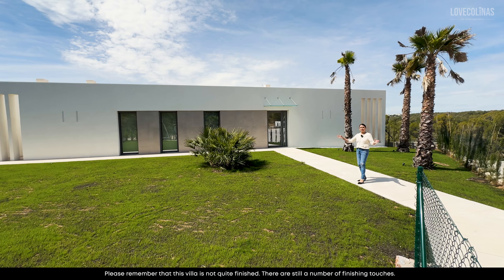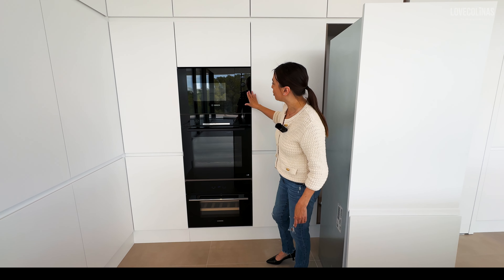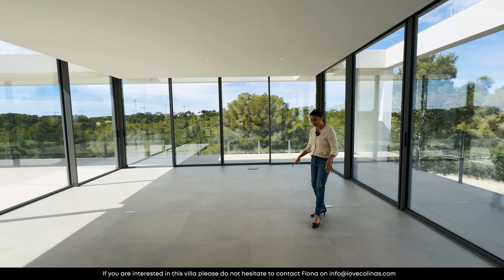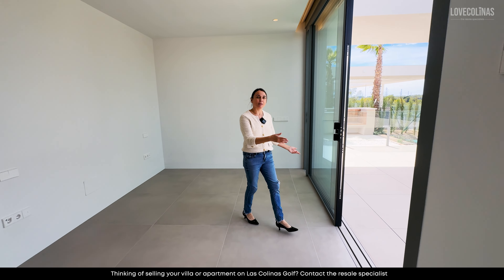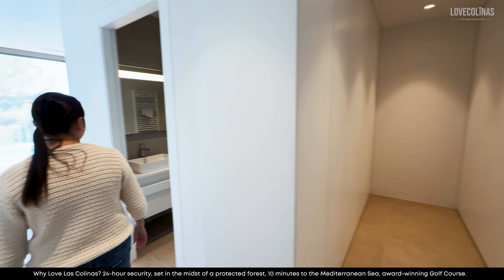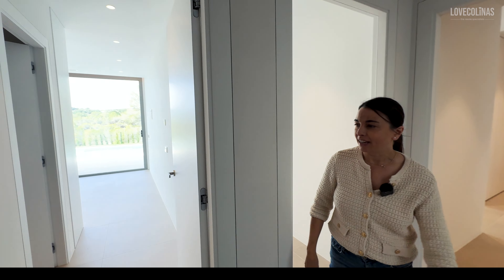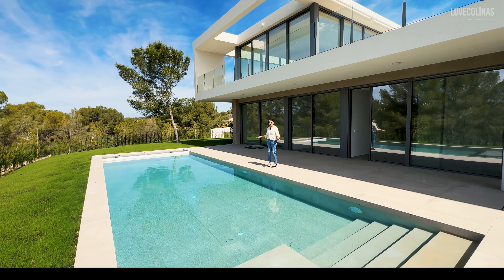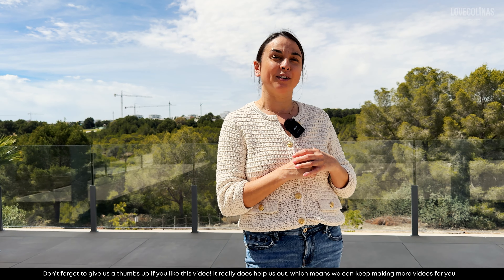Las Colinas Golf's ⛳️ Newest Gem: €2M Modern Villa Build Update! (Spain)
Welcome back to the channel! Join Fiona as we explore the latest progress on the stunning modern Pelicano villa build in the exclusive Lima community at Las Colinas Golf, Spain. Price €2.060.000

This spacious villa boasts close to 300m² build on a plot of over 1500m² featuring 4 bedrooms, 4 bathrooms (en-suites), and a convenient guest WC. The villa is front line to the protected forest.

This luxury villa features underfloor heating throughout plus many more exclusive extras.

Thinking of owning a piece of paradise at Las Colinas Golf? to explore our stunning selection of villas and apartments.

00:00 Intro
00:27 Front garden
00:51 Fiona enters the Villa - Kitchen and Living Area
03:13 Master bedroom and ensuite
04:16 Main Terrace
05:00 Lower floor with 3 bedrooms and en-suites
07:12 Technical room + bonus room
07:47 Pool deck
09:00 Wrap up